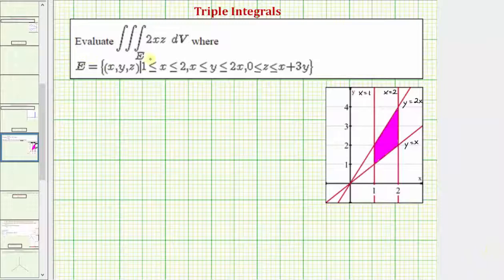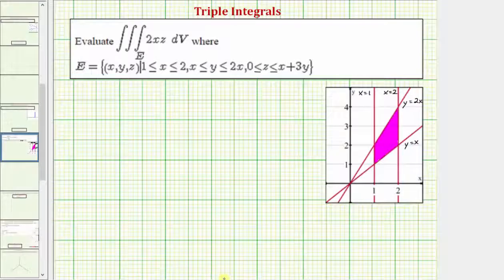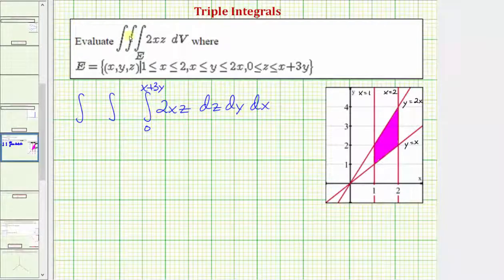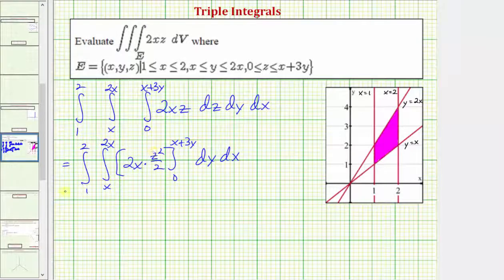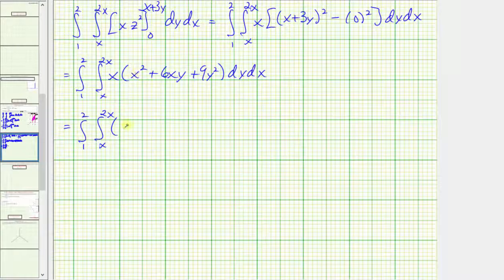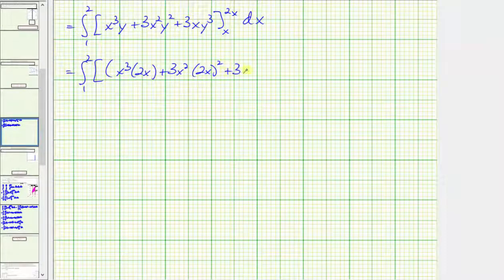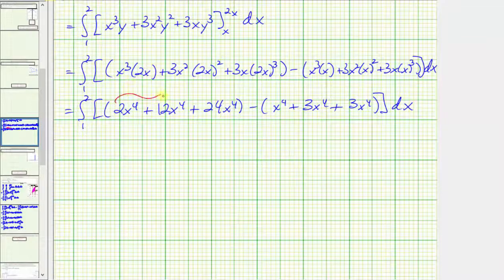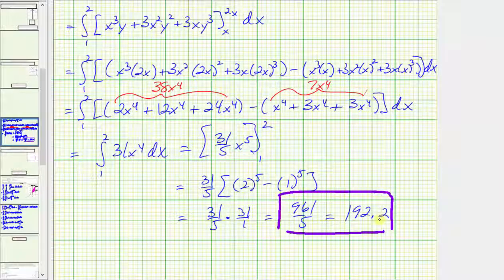690 Example 2 Set up and evaluate a triple integral of z Limits of Integration of 2xy